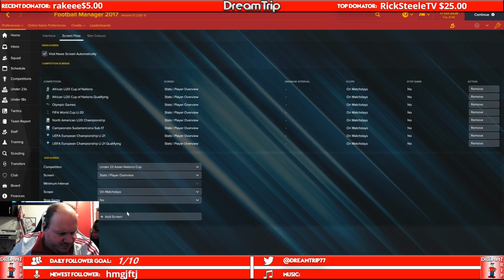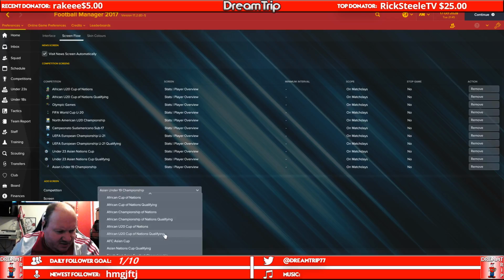How to set up Screenflow for FM17 and find nice regens 1/2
Setting up Screenflow for the youngster tournaments.

Special thanks to Foxinthebox who showed me this trick in FM16